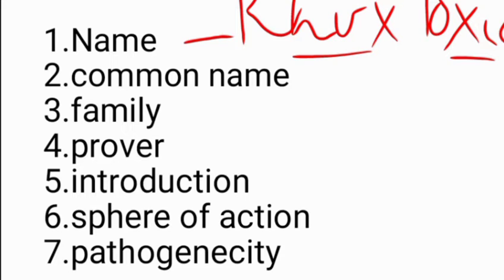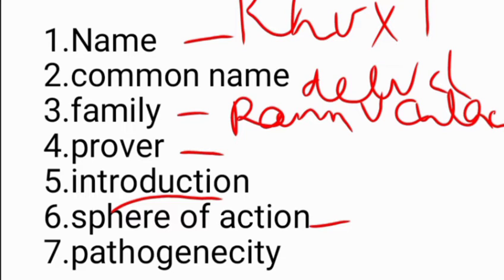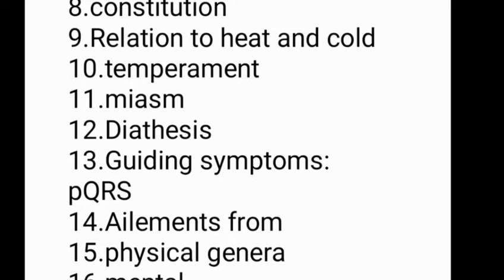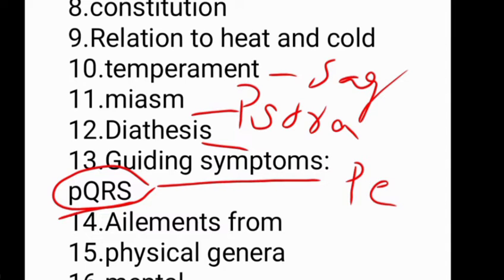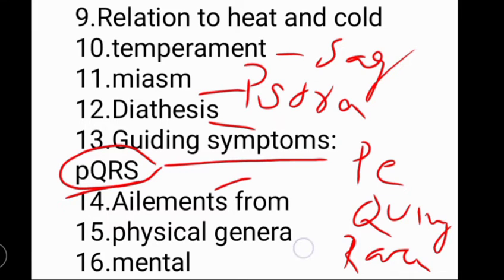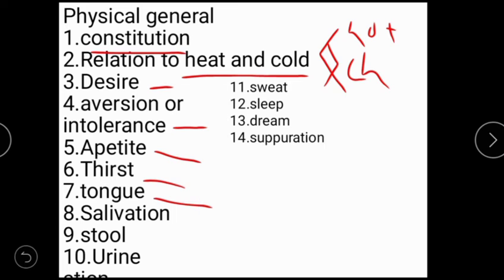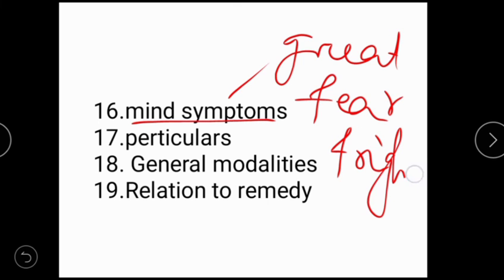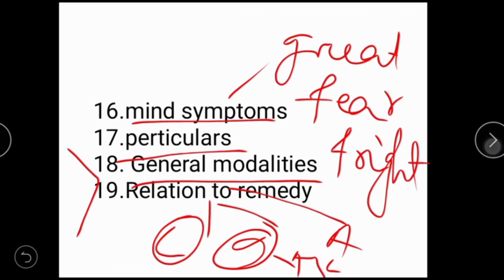beginners How to study HOMEOPATHIC drugs/Homeopathic materia Medica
points wise description given...